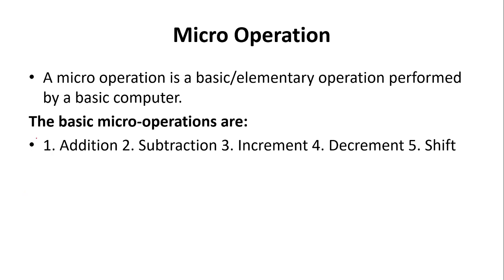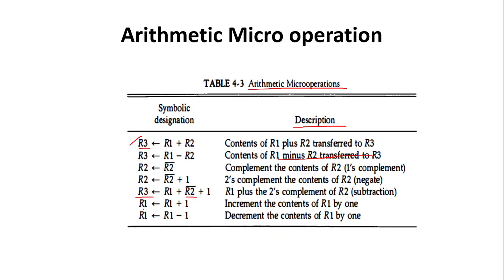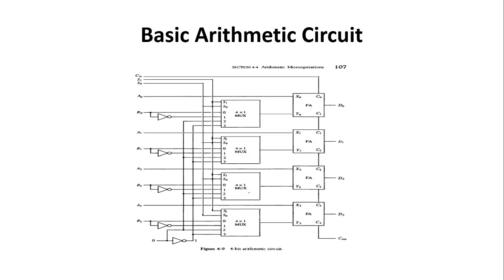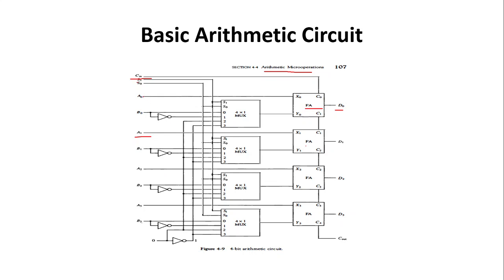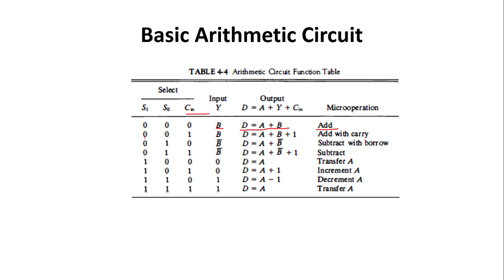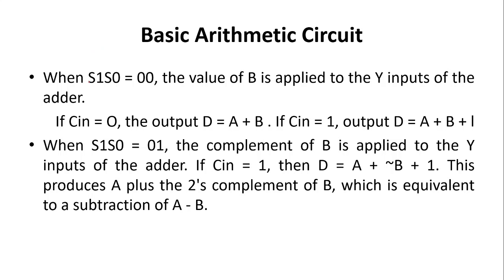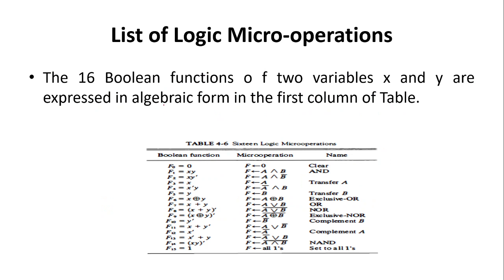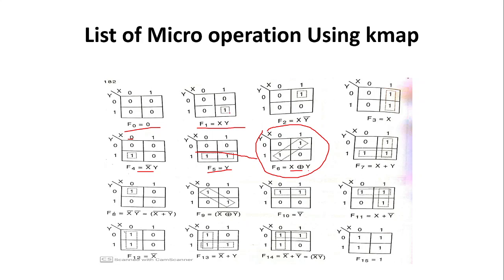Arithmetic and Logic Microoperation in Computer Architecture